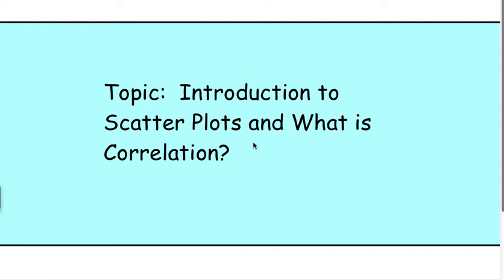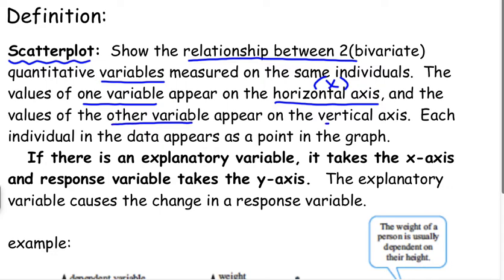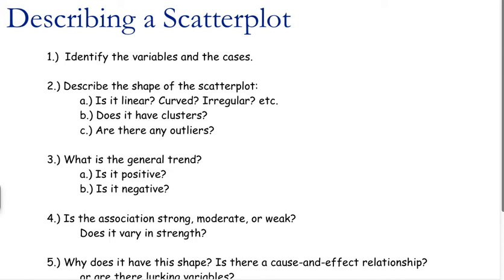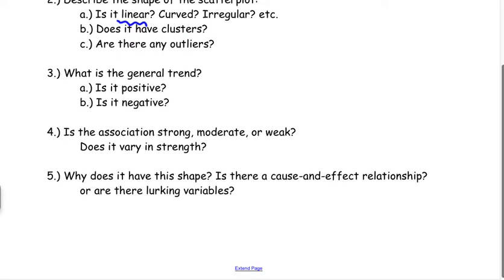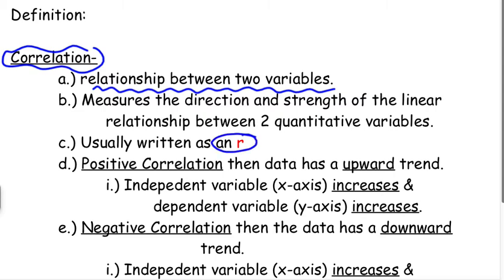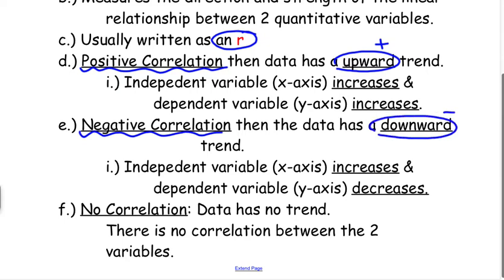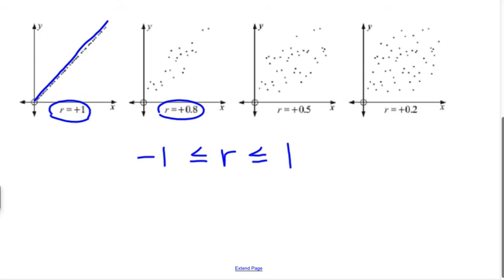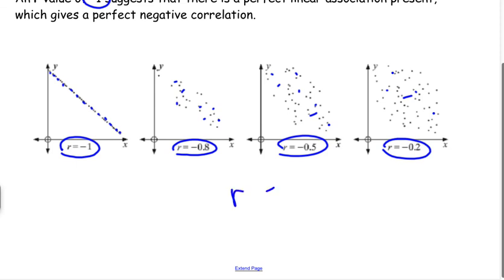intro to scatter plots and correlation